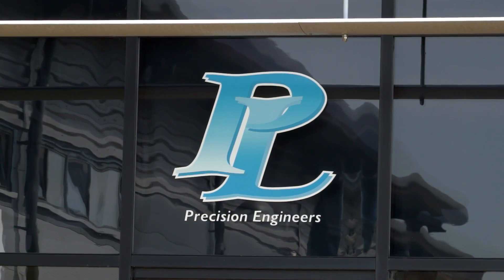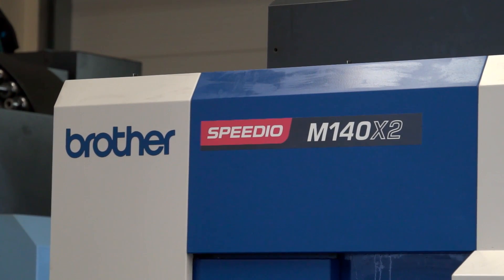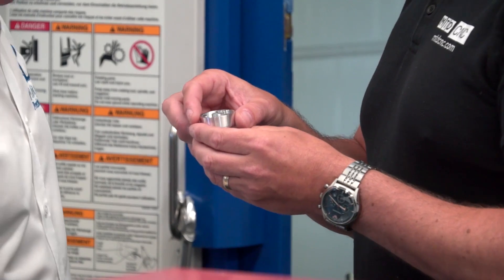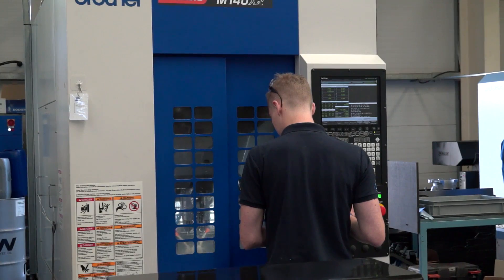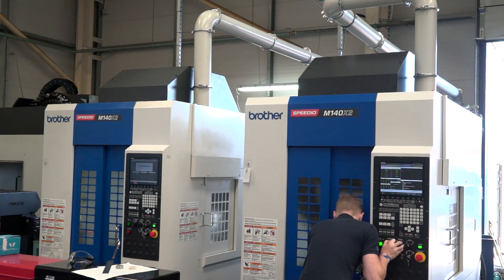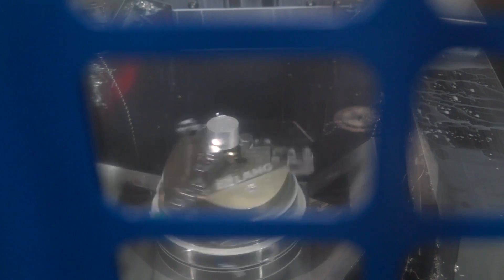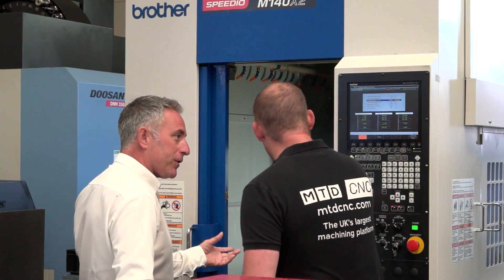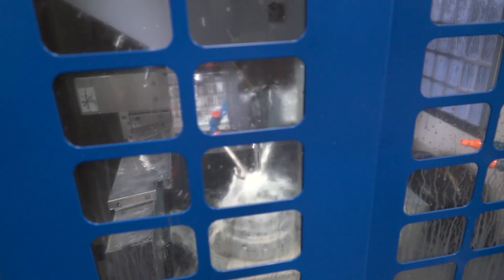Plalite go for their 2nd BROTHER 5 axis SPEEDIO with turning capability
In 2004 Tony and Darren bought Plalite Ltd with a view to expanding and growing their own company, one with which they had worked within for many years. 14 years on Tony talks to Paul about the companies most recent investment, 2 x BROTHER SPEEDIO M140 X2 5 axis VMC's with turning function. These machines are a must review, total flexibility and the opportunity to mill and turn on one machine tool extremely quickly.